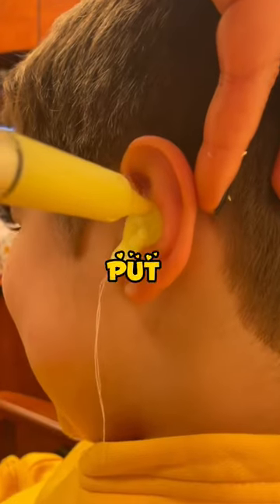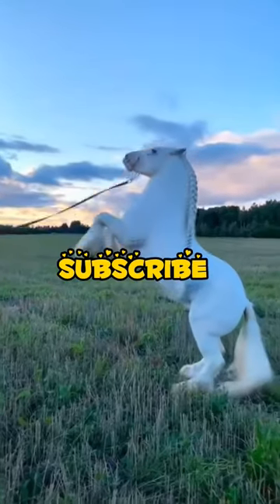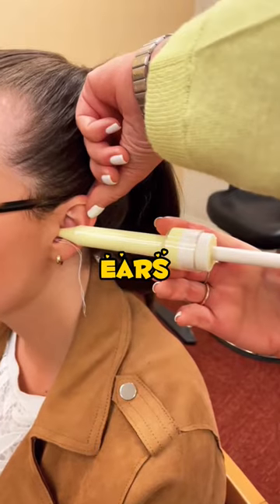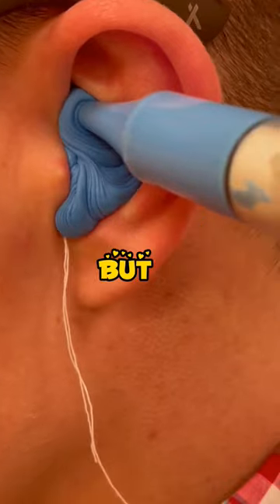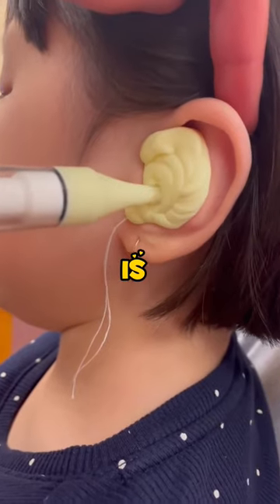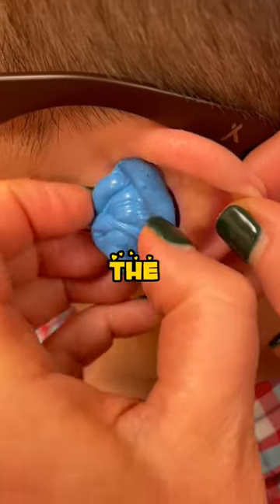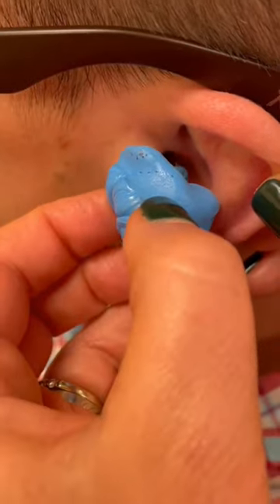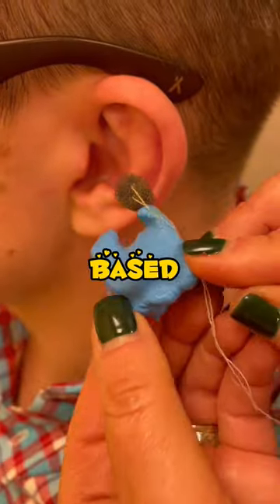99% People Can't Know 😨 this